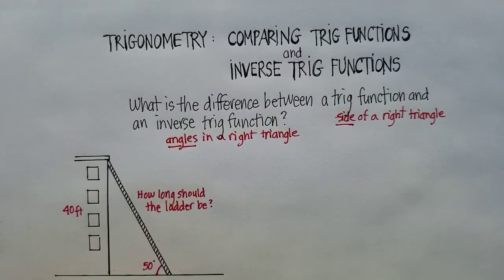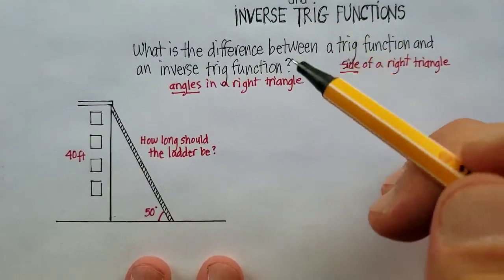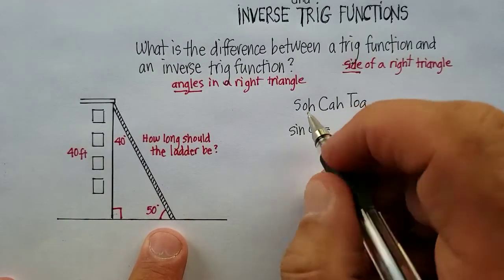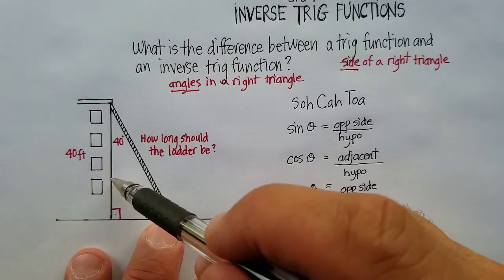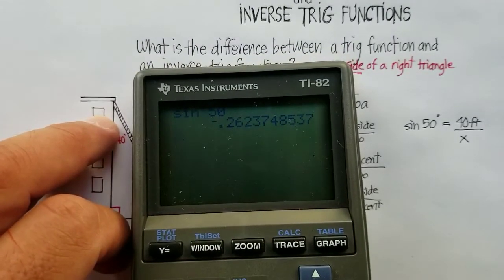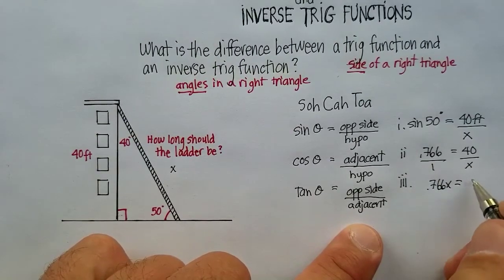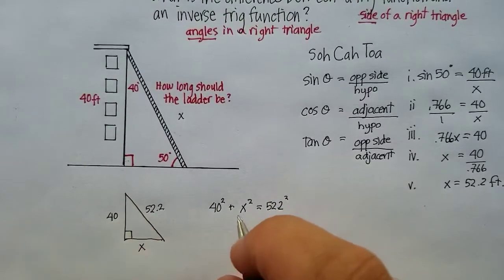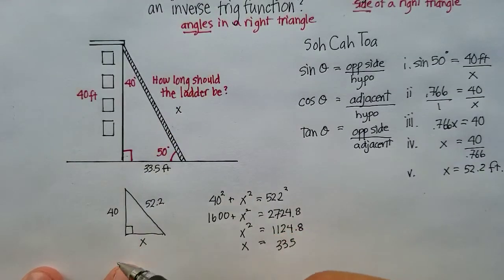Trigonometry: Comparing Inverse Trig Functions and Regular Trig Functions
In this video, I make a brief comparison between trig functions and inverse trig functions. The comparison is not exhaustive but does illustrate how trig functions are used to find lengths of sides of a right triangle while inverse trig functions can be used to find the angle measurements themselves.